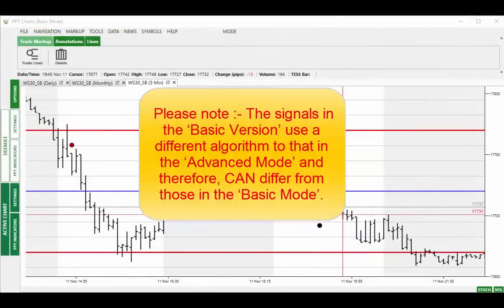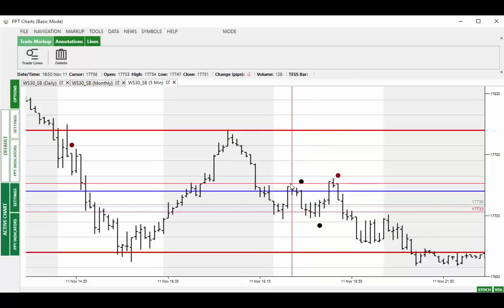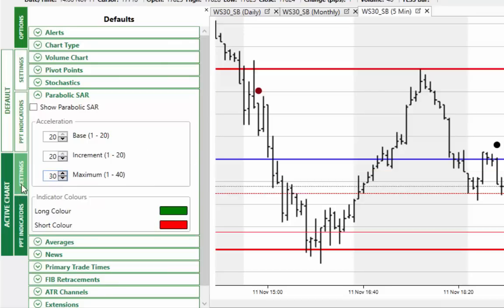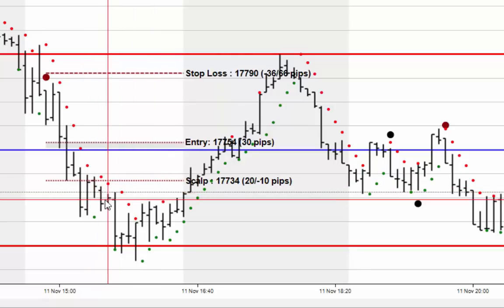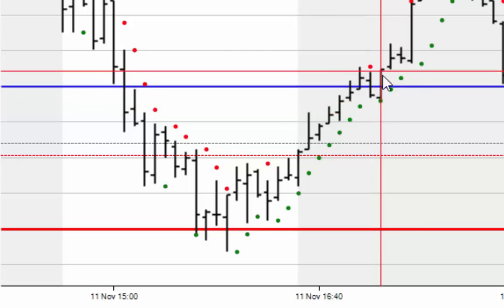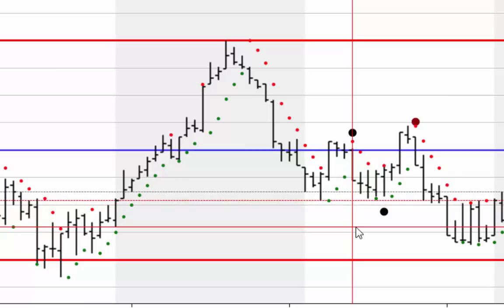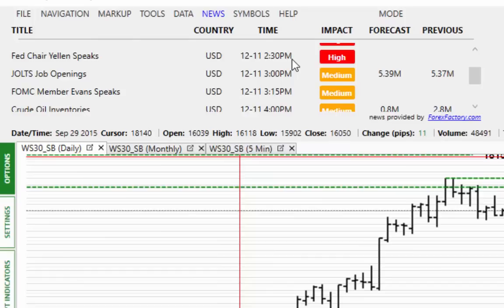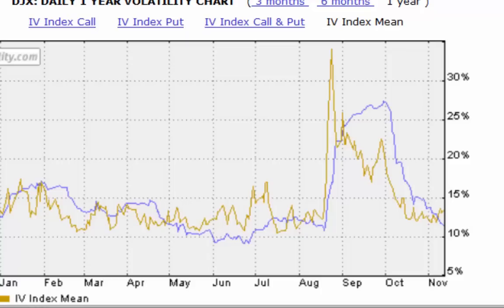PPT - Market Alert - 12th Nov 2015 - Parabolic Tuition Included